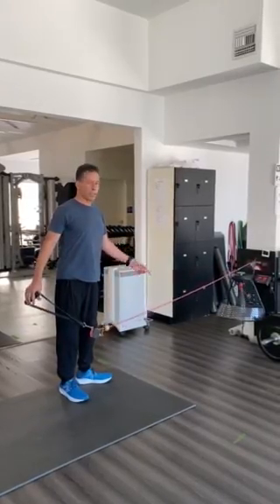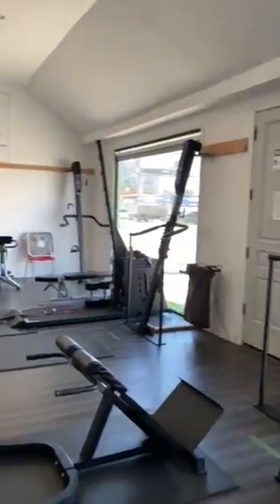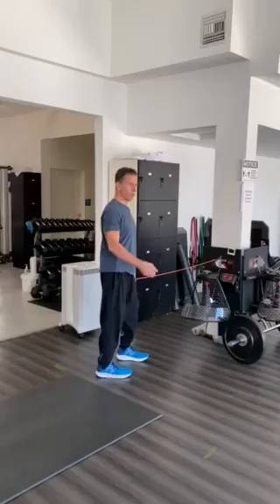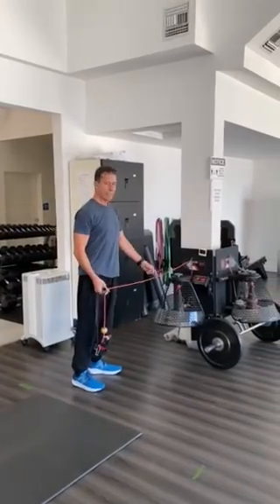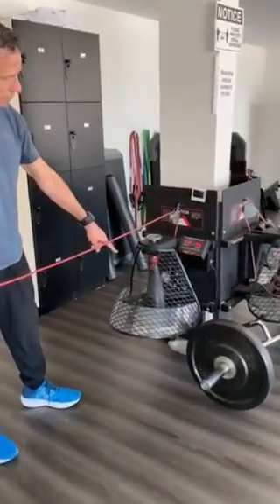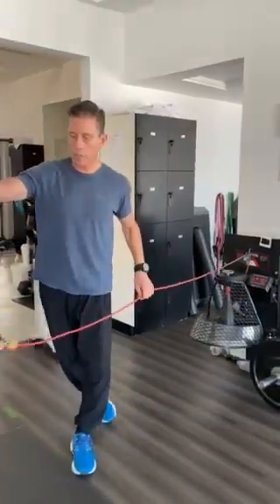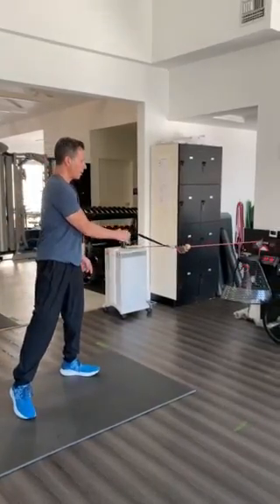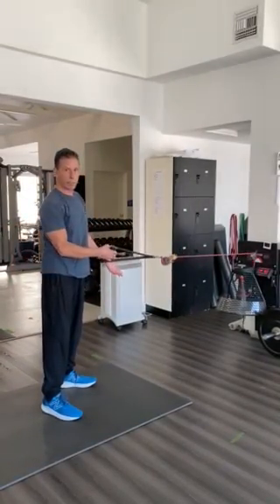VersaPulley Overview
Jacques goes over a great piece of equipment, the VersaPulley.